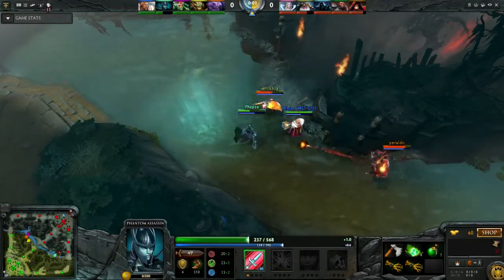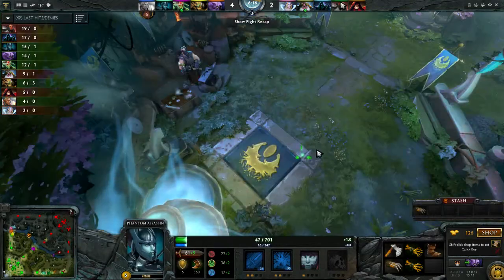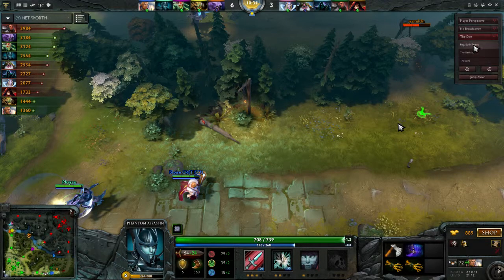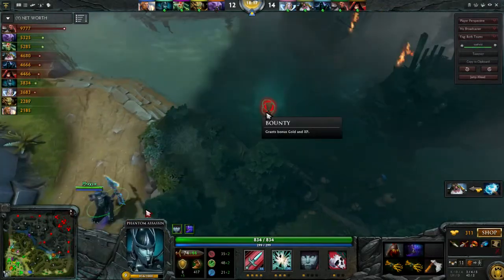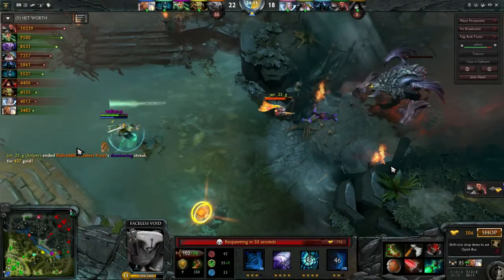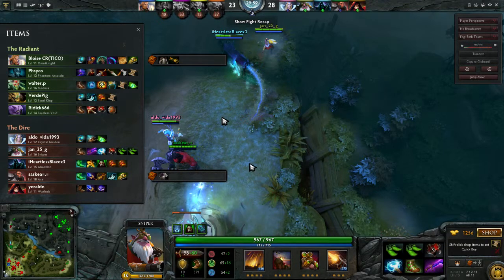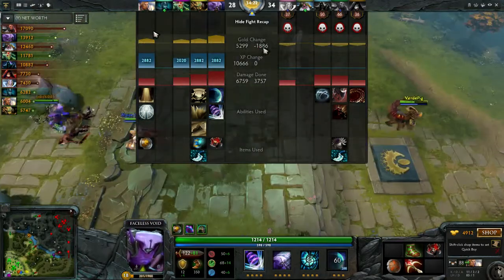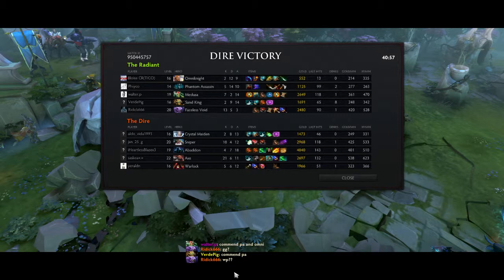Replay Review #55 - Phsyco's Phantom Assassin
If you would like to have your Replay Reviewed please send the replay ID to and remember to state clearly what hero you are playing!